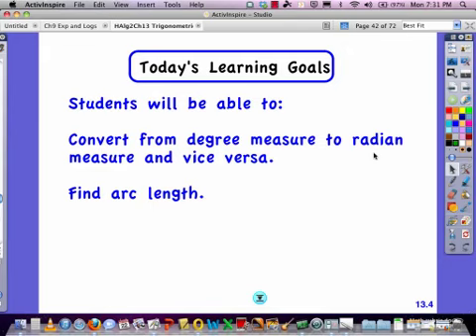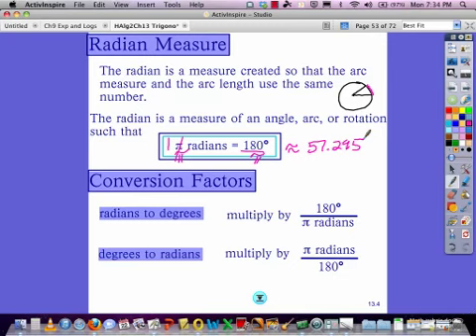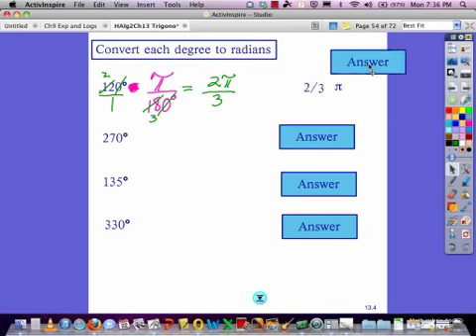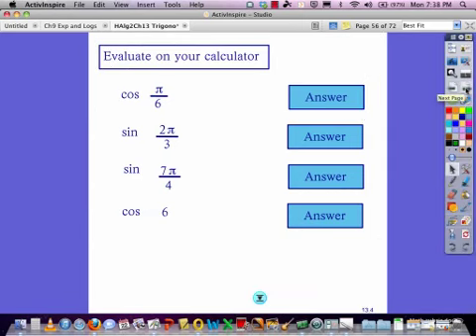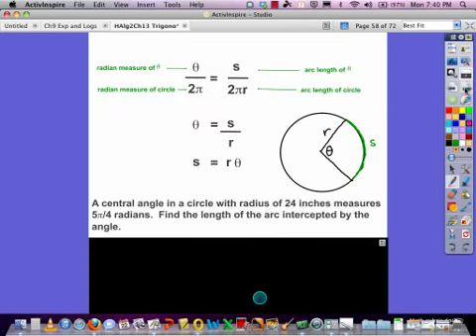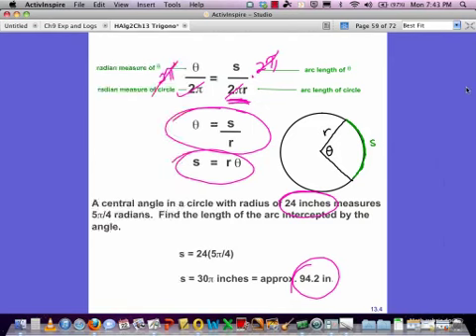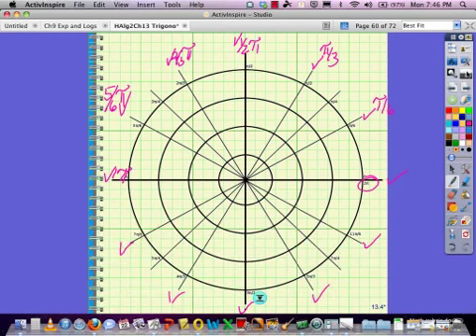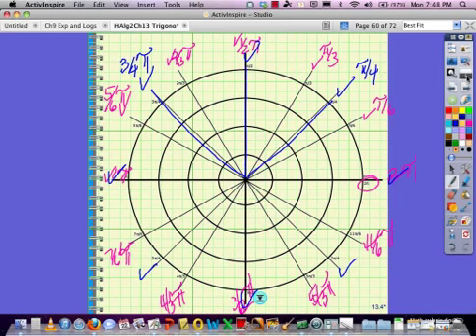Hon Alg 2 Lecture 13-4